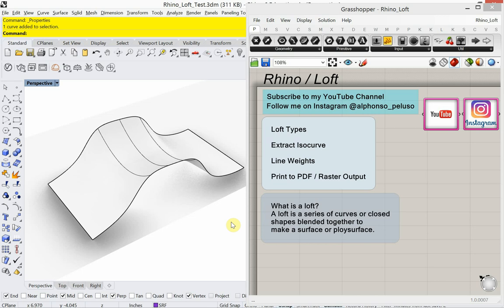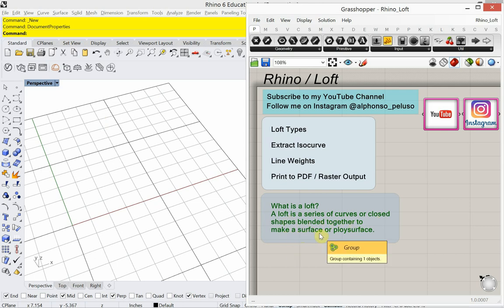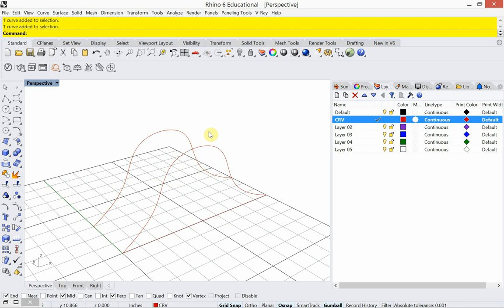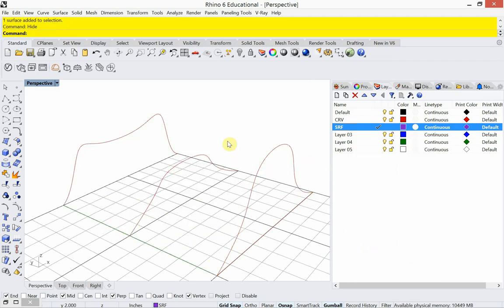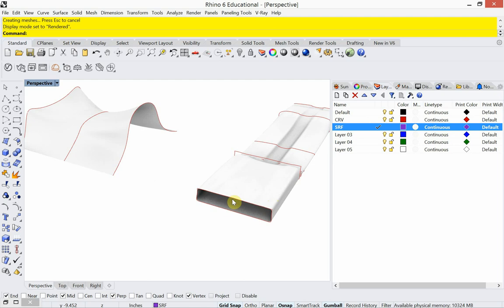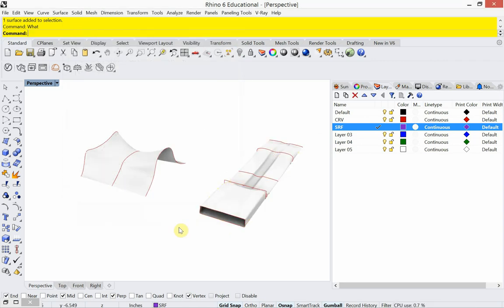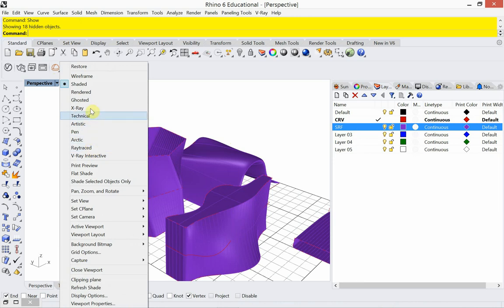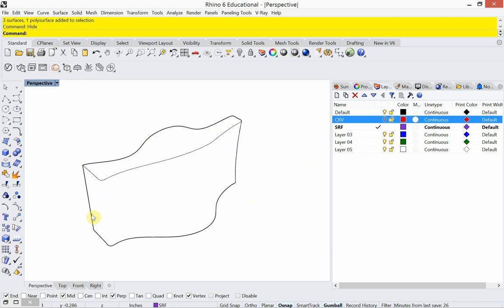Rhino Loft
This video look in depth at one of the most used commands in Rhino The Loft command.